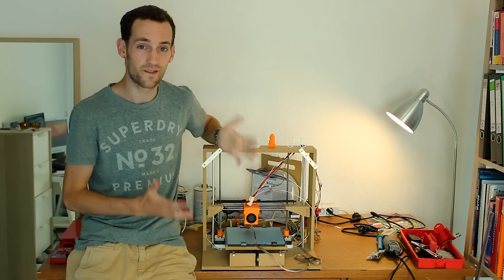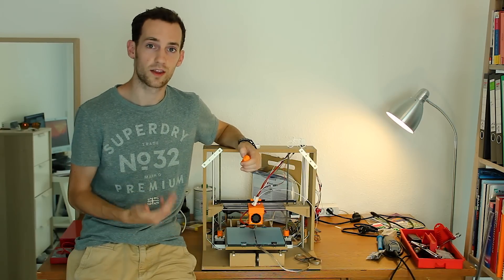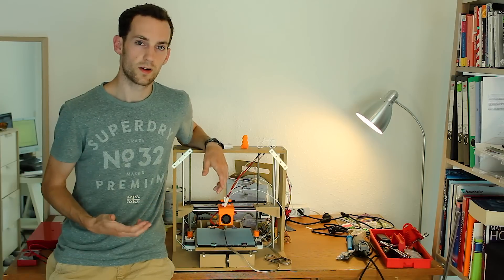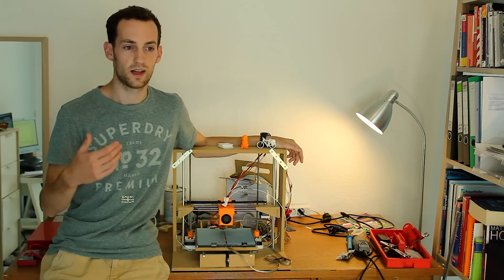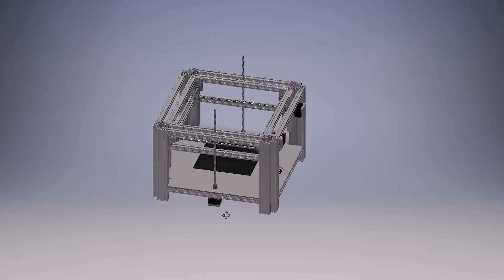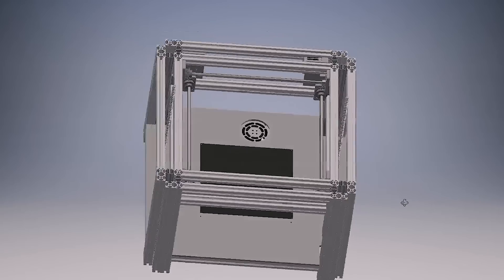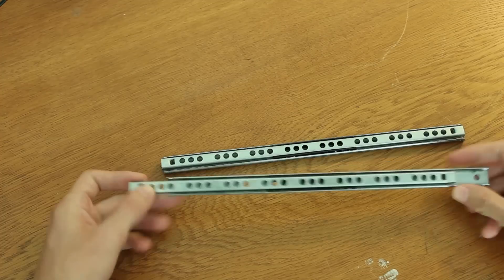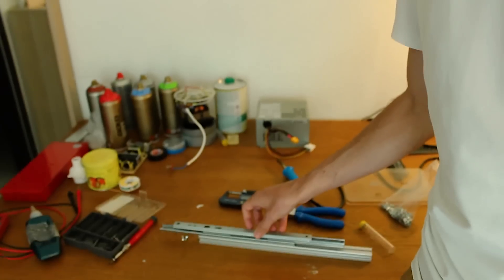Building my new 3D PRINTER - Intro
I built my 3D Printer over 3 years ago out of cheap, DiY parts and MDF. It has served me well, but now it's definitely time for an upgrade, so I'm retiring my old 3D Printer and building a new one.